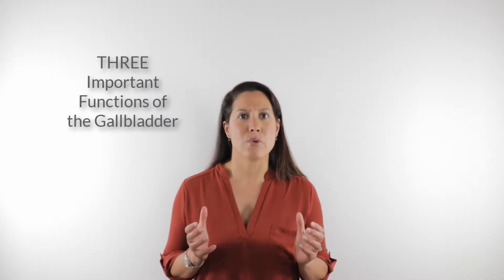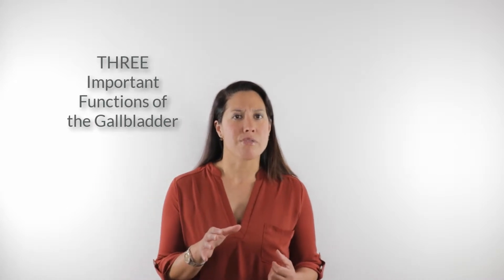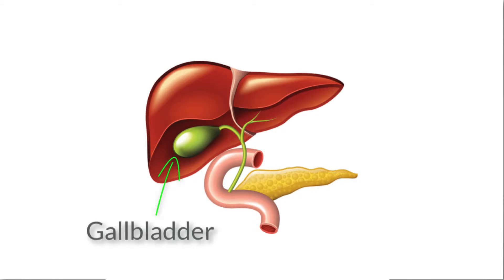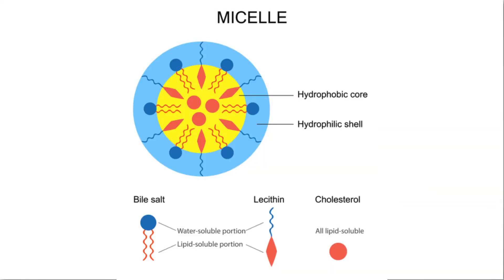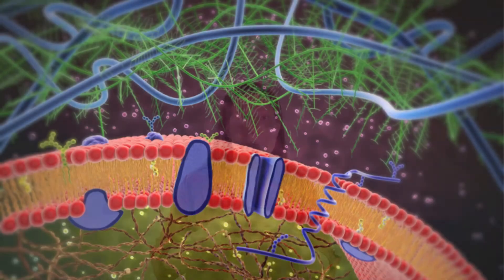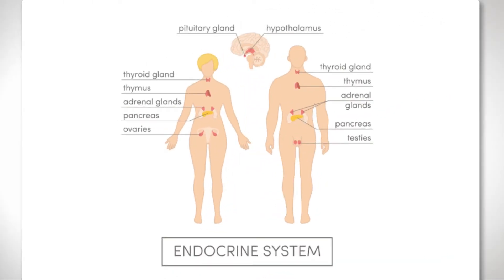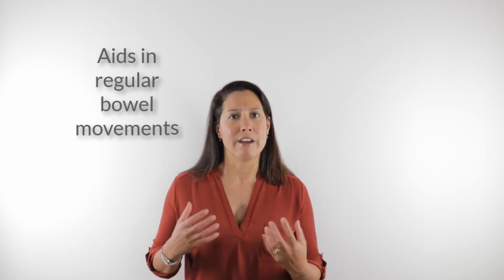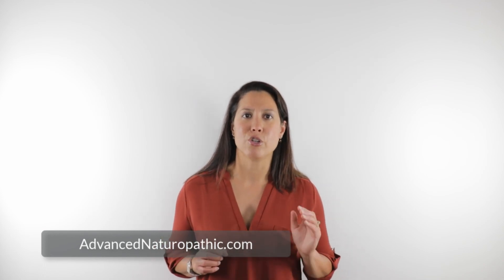THREE Important Functions of the Gallbladder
For access to blog, podcast, article, shareable quotes

ABOUT DR. MELINA ROBERTS
ABOUT ADVANCED NATUROPATHIC MEDICAL CENTRE